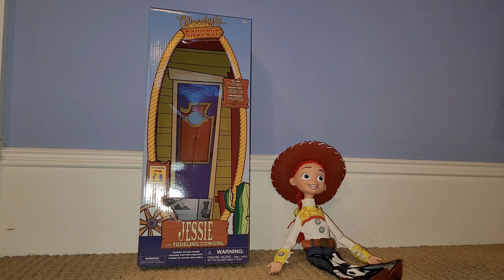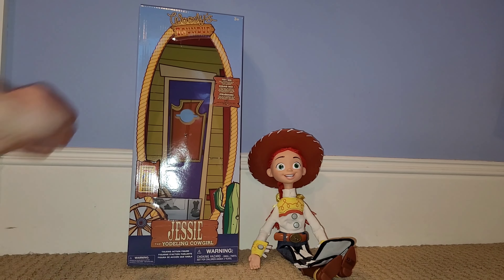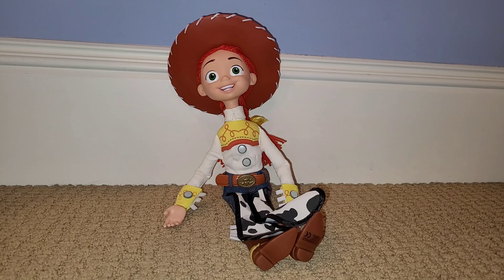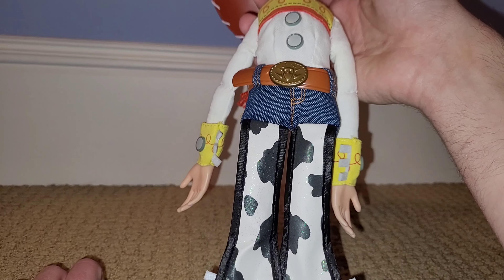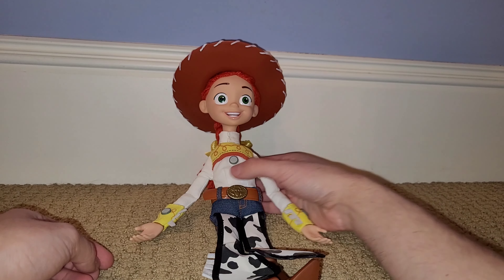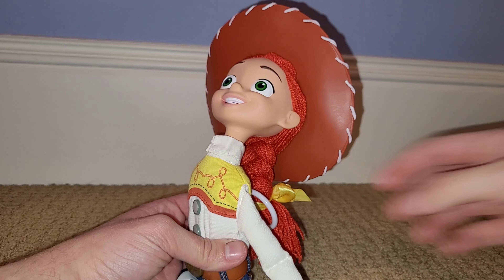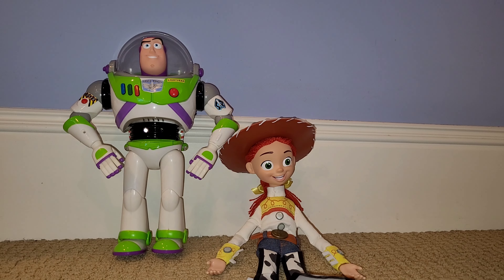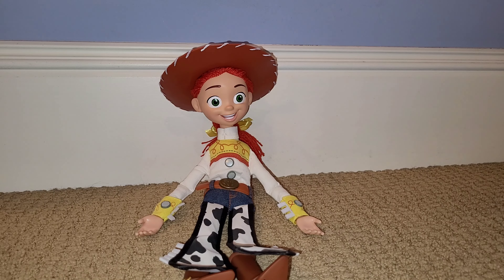2019 Disney Store Jessie Review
Had to add this to my collection